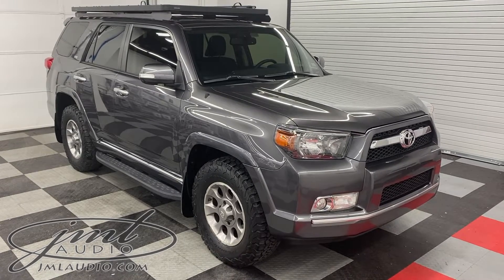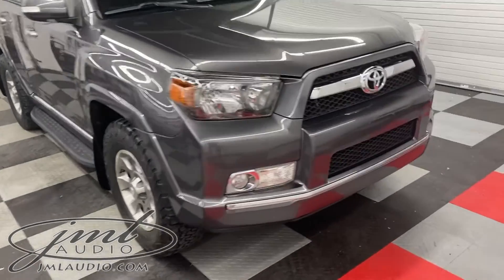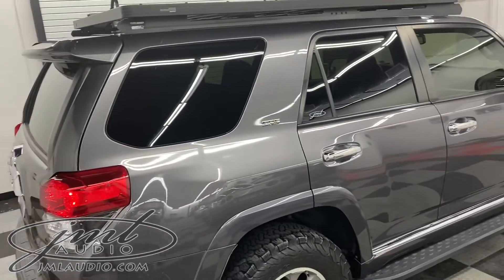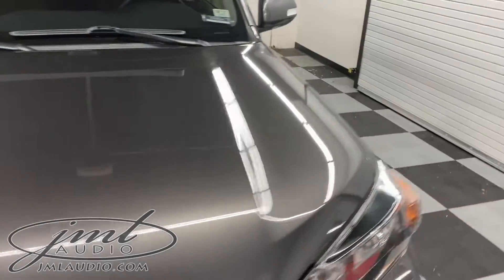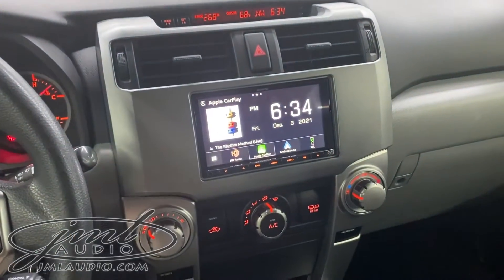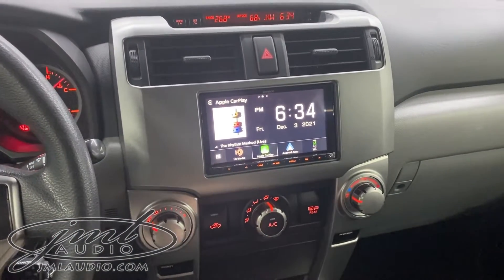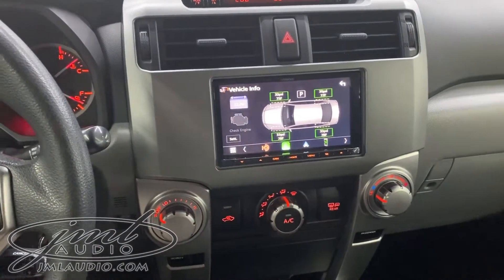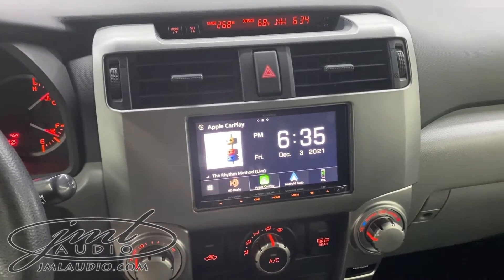2012 Toyota 4Runner SR5 JML Audio of St. Louis’ Professional Integration Series